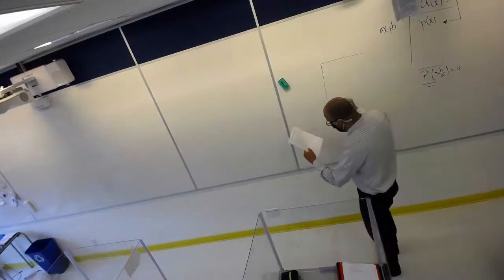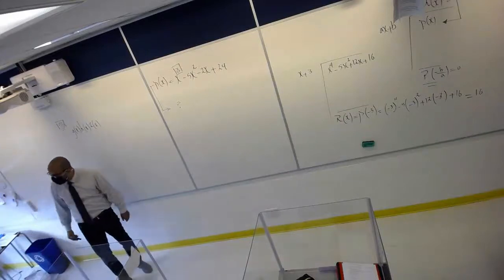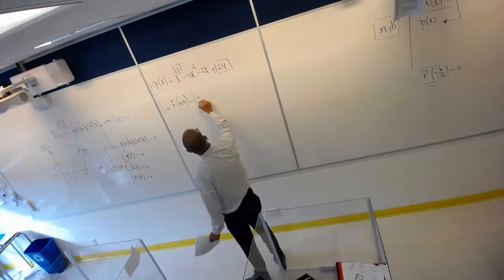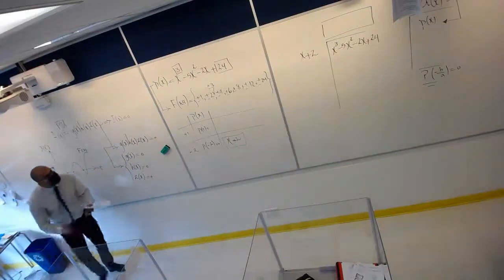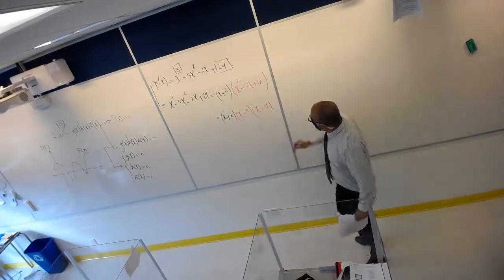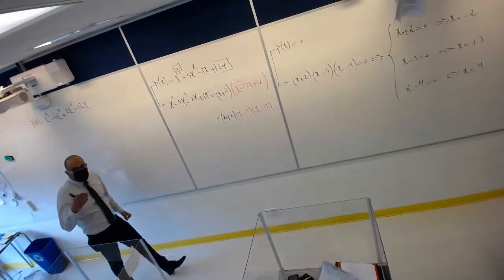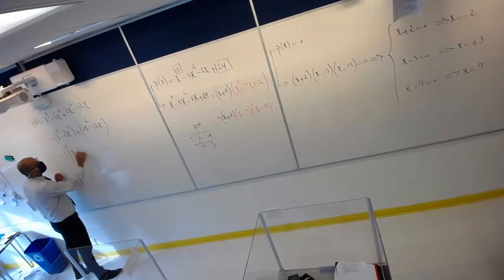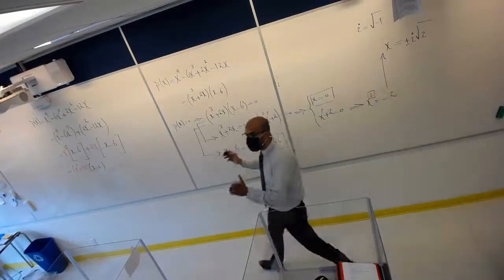Advanced Functions 12 - Solving the Polynomials Functions- TFS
This lecture is the first of a series of lectures that covers the question that how to solve a polynomials ( its x-intercept from the geometrical perspective) or ( zeros from the analytical perspective) .